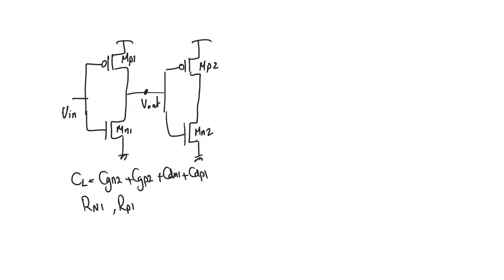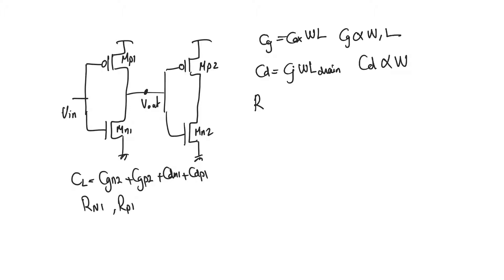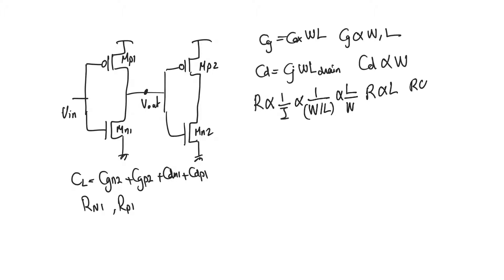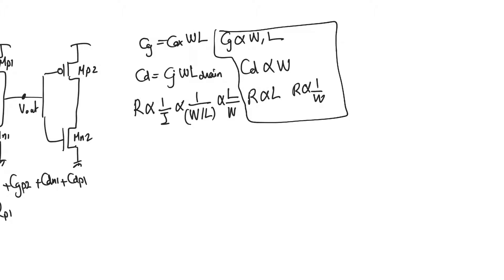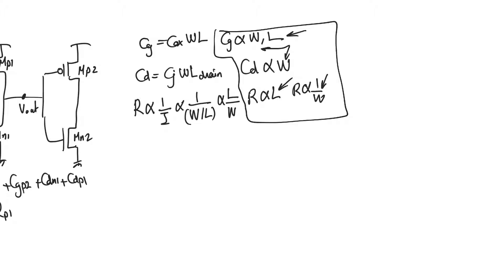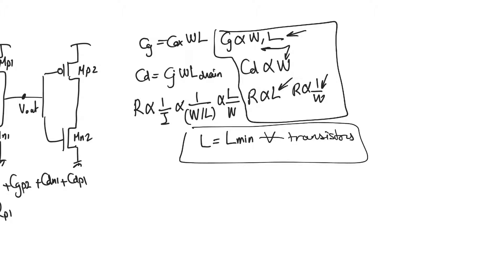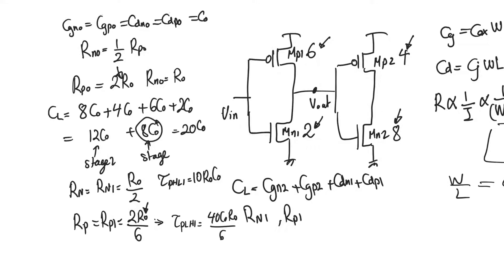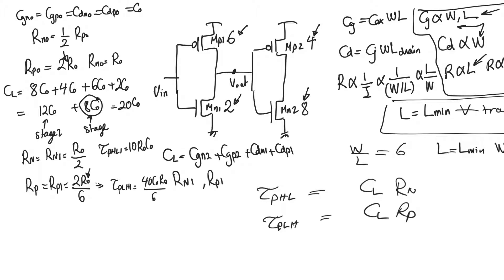3.6. CMOS delay model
We bring the fundamental information on delay, capacitance, and resistance together into a unified model. This gives a very useful albeit extremely inaccurate linear model for estimating delay in CMOS gates.